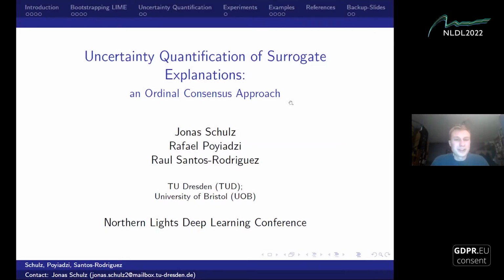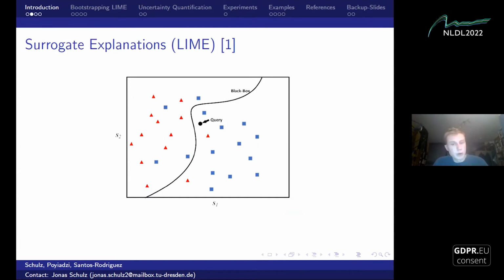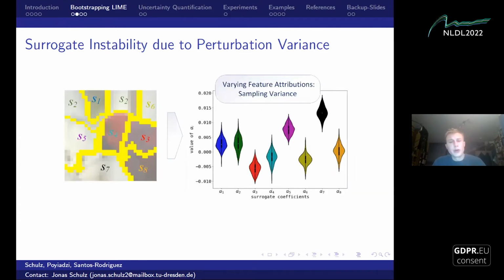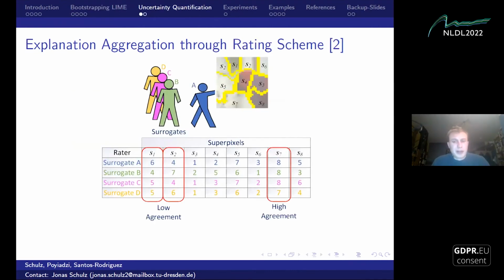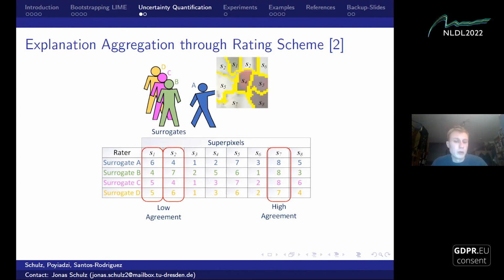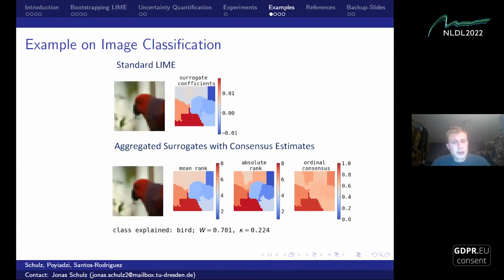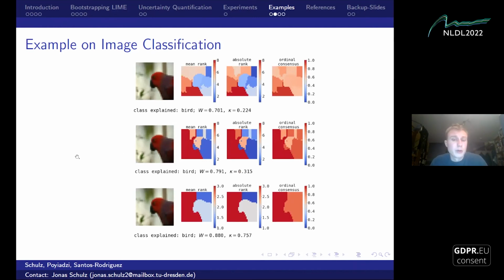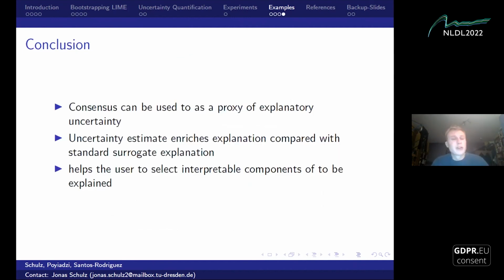NLDL2022 "Uncertainty Quantification of Surrogate Explanations" by Jonas Schulz (TU Dresden)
Jonas Schulz from the Technical University of Dresden provided a presentation entitled "Uncertainty Quantification of Surrogate Explanations: an Ordinal Consensus Approach" for NLDL 2022 (Oral Session 3, 11th Jan. 2022).